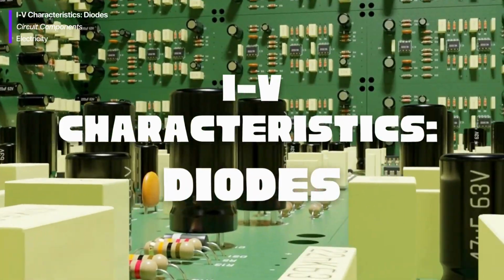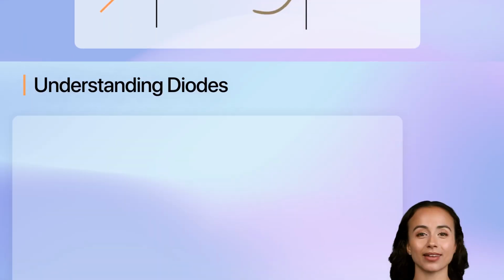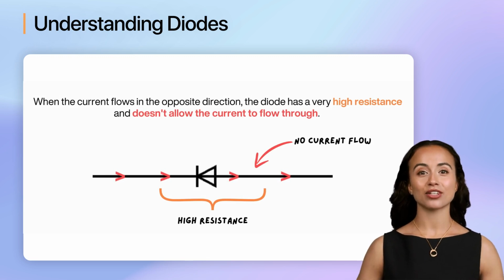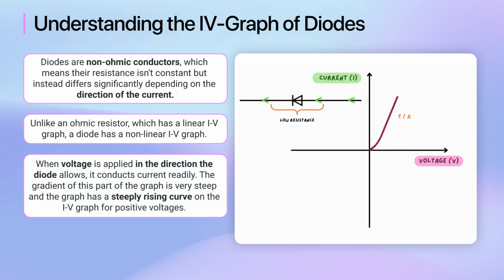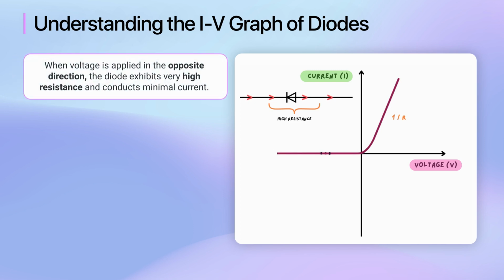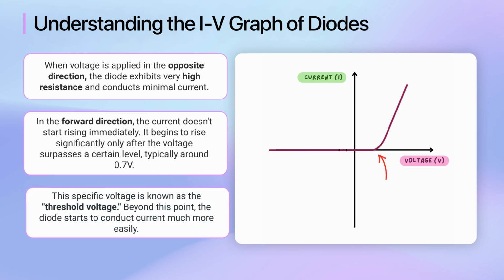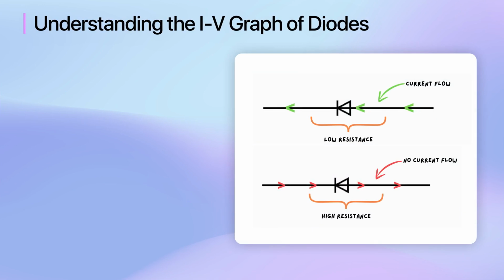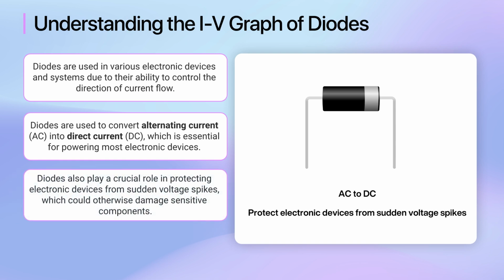I-V Characteristics: Diodes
Welcome to our lesson on I-V Characteristics: Diodes! In this video, we’ll guide you through understanding how diodes differ from ohmic conductors and how to interpret their I-V graph.

📚 In this lesson, you will learn:

- How to recognise the unique behaviour of diodes as non-ohmic conductors.
- How a diode's resistance varies based on current direction.
- How to analyse and interpret the I-V graph for a diode.
- Why a diode allows current to flow easily in one direction and blocks it in the opposite direction.
- The significance of the threshold voltage in diodes.

✨ Key concepts covered:

- Directional flow of current: Understand why diodes are like one-way streets for electrons, allowing current to flow only in the forward direction.
- Non-linear I-V graph: Learn how to read and understand the steeply rising curve in the positive voltage region and the horizontal line in the negative region of a diode's I-V graph.
- Threshold voltage: Gain insight into the importance of the diode's threshold voltage, typically around 0.7 volts, for initiating significant current flow.
- Practical applications: Discover how diodes are used in electronics for converting AC to DC and protecting devices from voltage spikes.

🤔 Common Questions Answered:

- How does a diode’s resistance differ from ohmic conductors?
- Why doesn’t a diode follow Ohm’s Law?
- How do you interpret a diode's I-V graph?
- What is the role of the threshold voltage in a diode?
- How do diodes control the direction of current flow?
- What practical applications do diodes have in electronic devices?
- Why is understanding diodes important for electronic engineering?
- How are diodes used in protecting electronic circuits?

By the end of this lesson, you'll have a clear understanding of the I-V characteristics of diodes and their practical importance in electronic systems. This understanding will enhance your knowledge of modern technology and its applications.